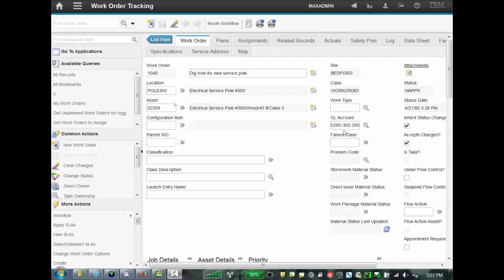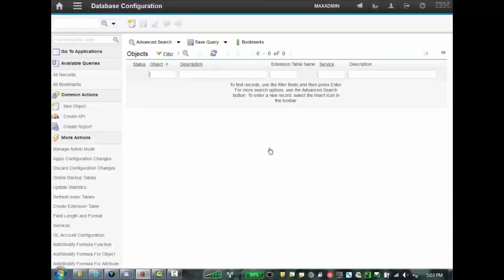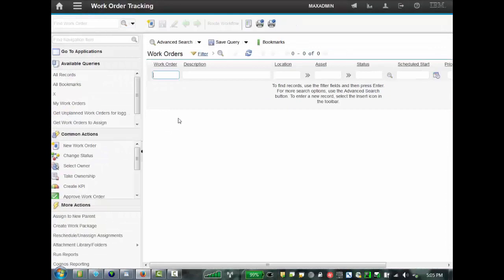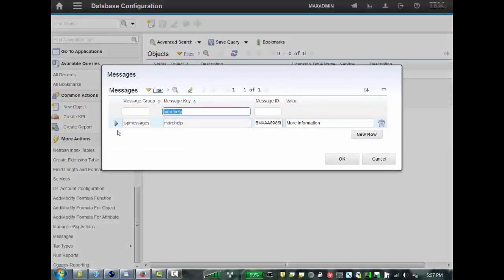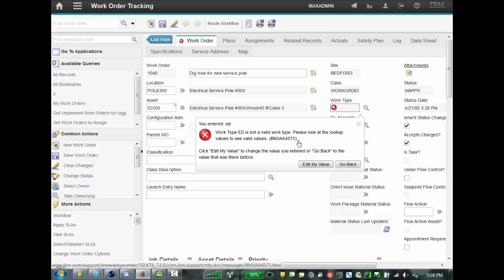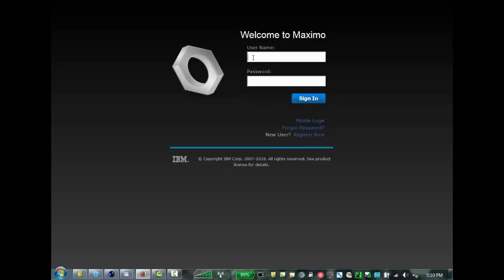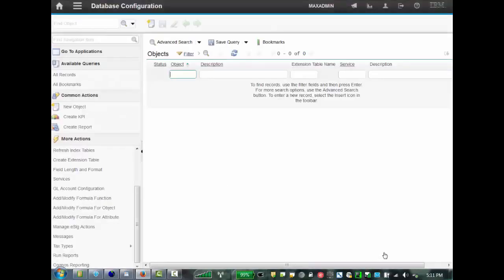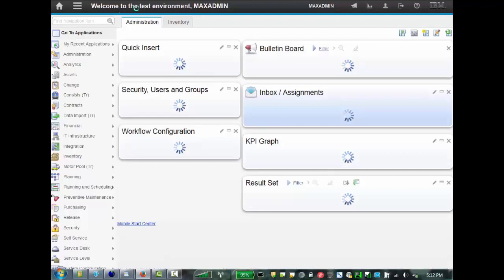Maximo Messages and removing the More Information link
Maximo messages, configuring and removing the More Information link  by Patrick Nolan